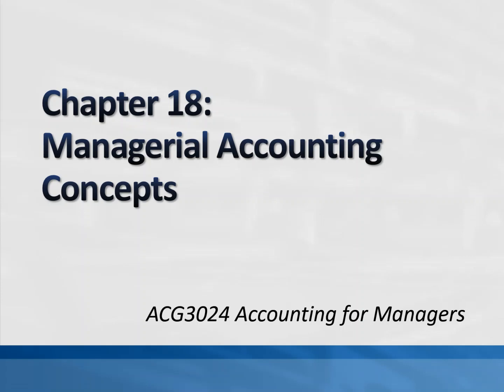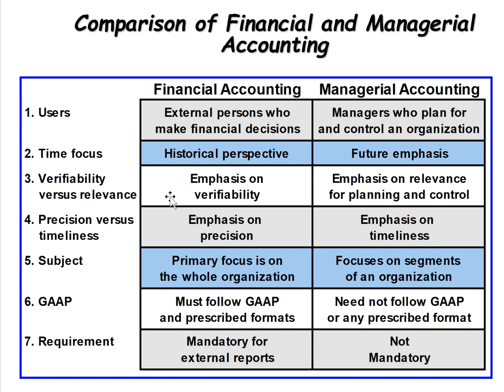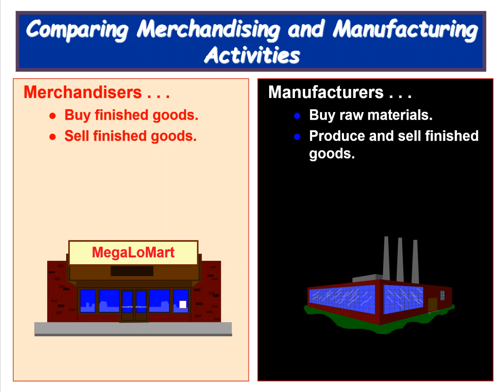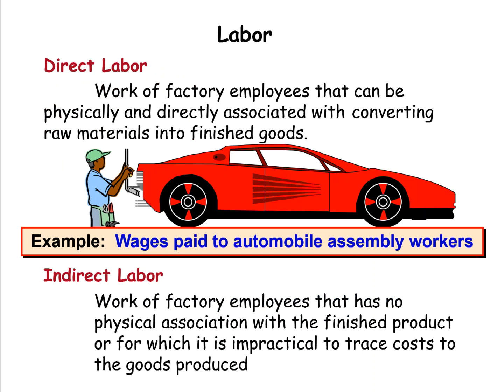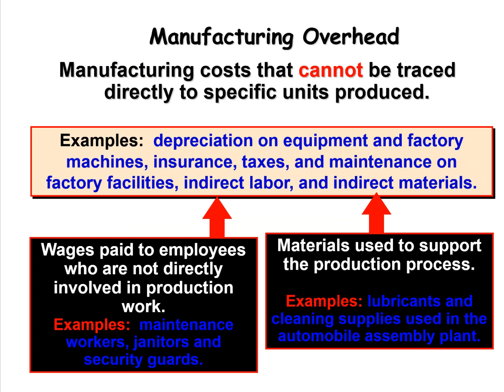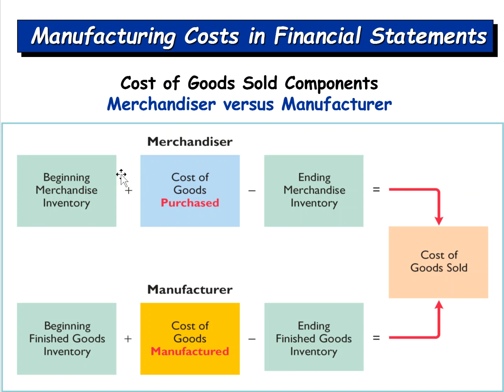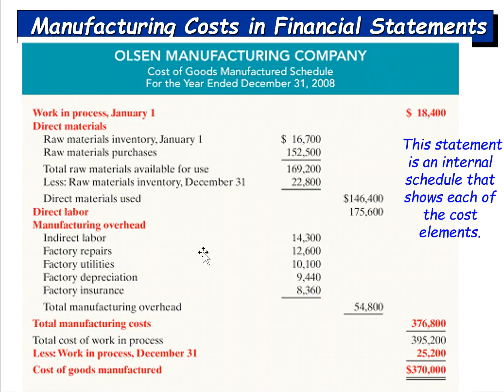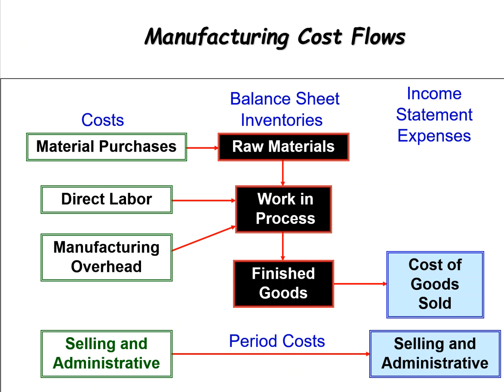ACG3024 Ch 18 Managerial Concepts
This video reviews Ch 18 from Accounting Principles by Hermanson and covers an introduction to Managerial Cost Concepts.